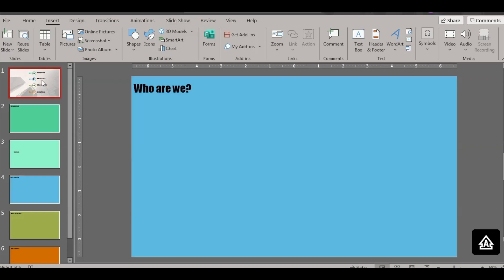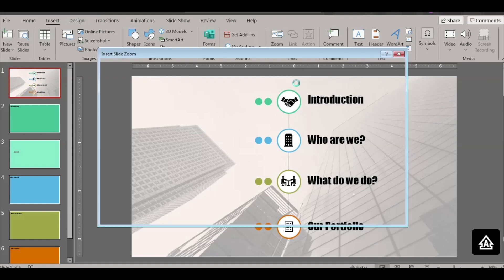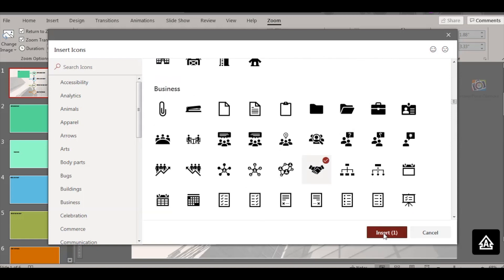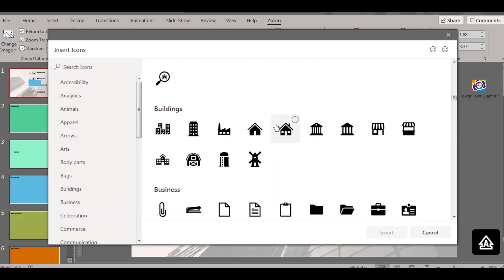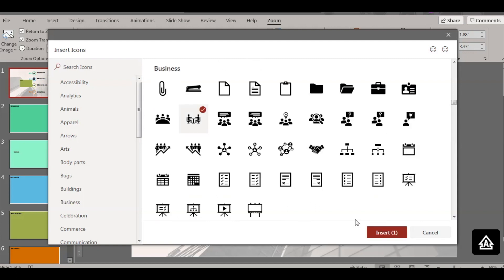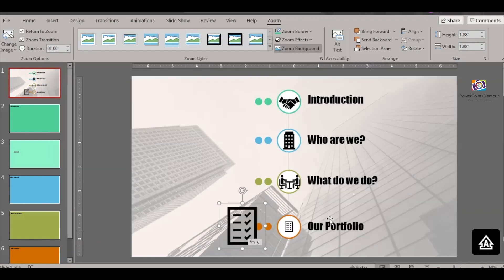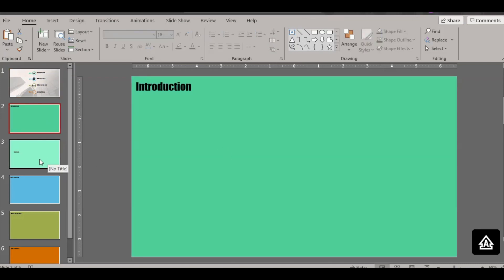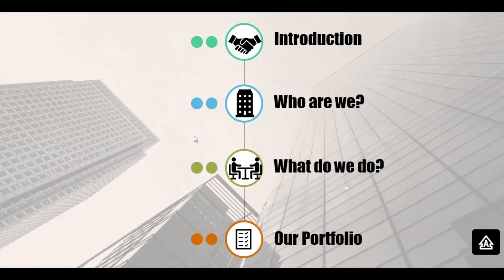Prezi Style presentation - Slide Zoom in Powerpoint using Icons - Animations Hyperlink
This video explains how to use the Slide Zoom feature in Powerpoint.